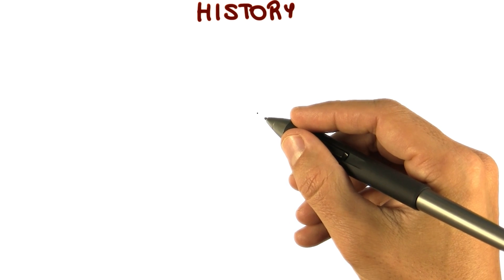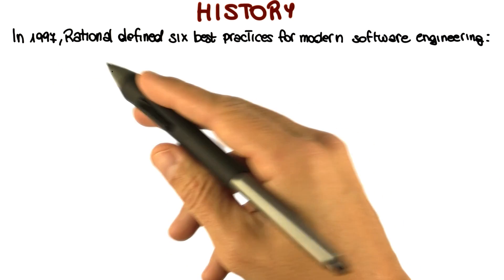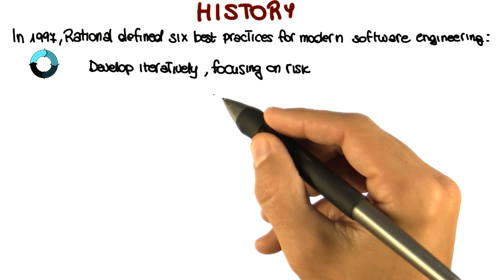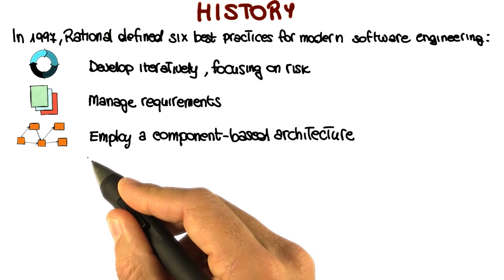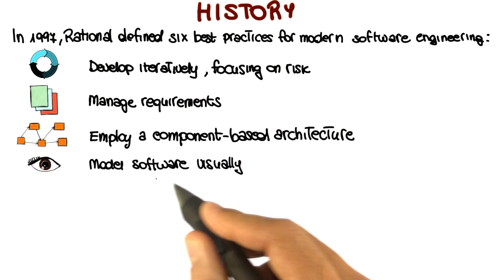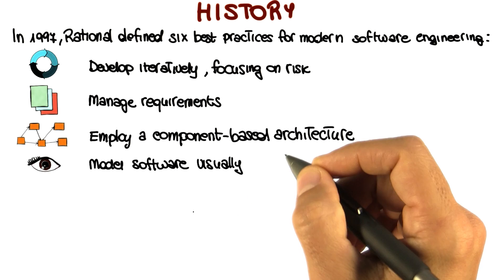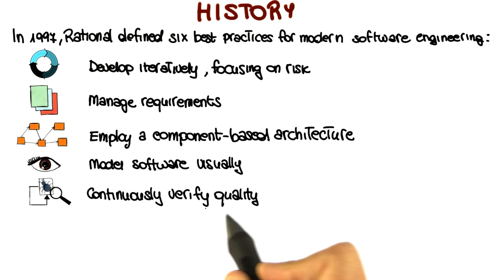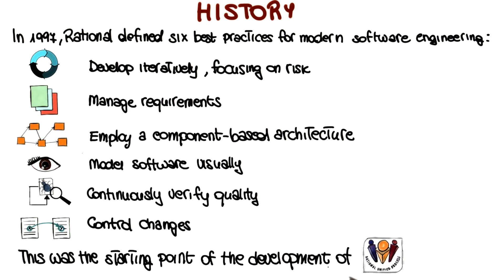History of RUP - Georgia Tech - Software Development Process